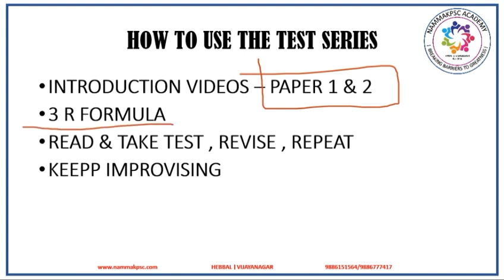Free PSI Test Series Session - Introduction | By Prashant H.R Sir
PSI Test series
The test series contains:
- 16 tests with answer keys- 7 sectional tests, 3 revision tests and 6 comprehensive tests
- There are 16 videos- 3 introduction videos and 13 discussion videos.

How to make best use of this free PSI test series programme?
1. Watch the 3 Introduction videos and understand the demand of the exam
2. Take each test as per the instruction given
3. Each paper should be answered within 90 minutes
4. Ideally take a printout of the question paper and attempt the paper.
5. After the attempt, check your answers from the answer key
6. Watch the discussion video to analyse your performance
7. Make corrections to your preparation and attempt the next paper

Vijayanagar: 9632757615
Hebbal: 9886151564